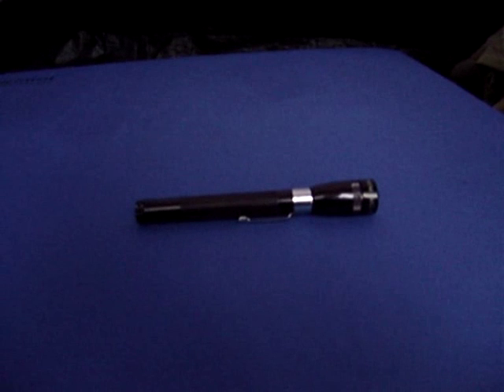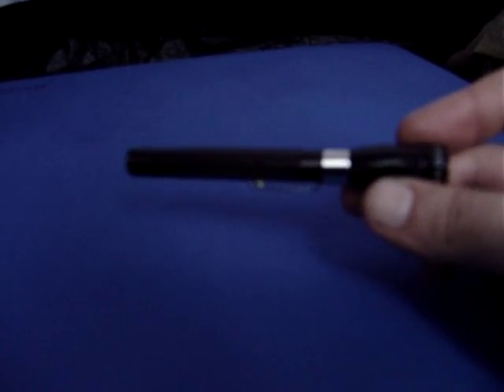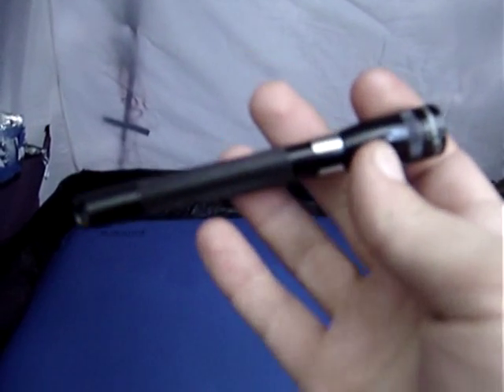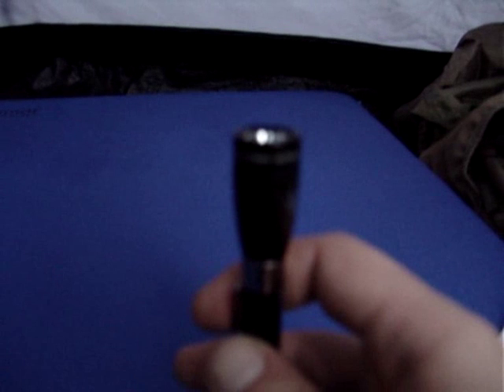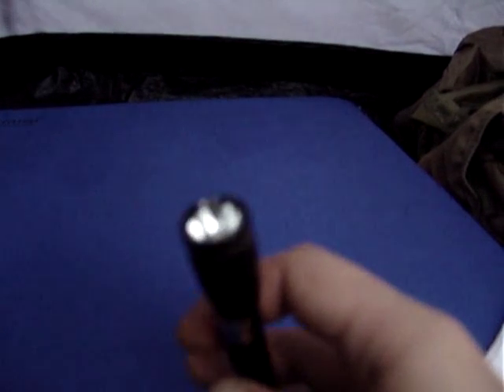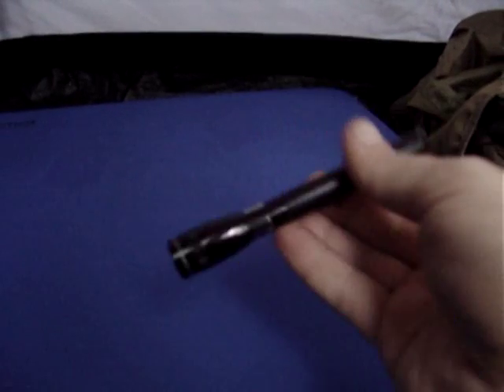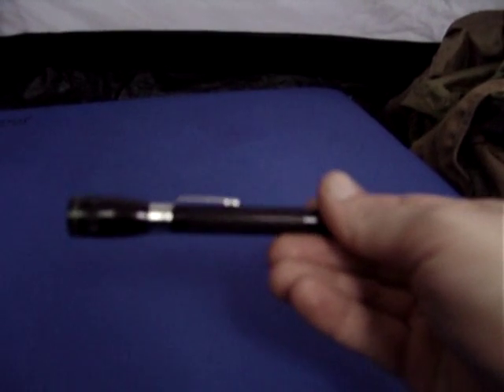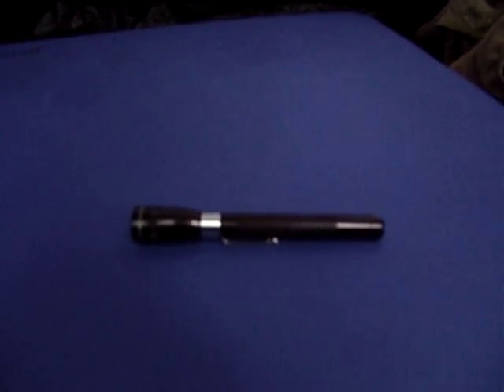Terralux TLE-20 LED Drop In For 2 AAA Maglite - Simply replaces the original bulb!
By simply replacing the original bulb, its possible to extend battery life 5 times. Its also 4-5 times brighter than the original bulb. Will fit perfectly into a 2AA or 2AAA Maglite. Will also work in a Maglite Solitaire. Up to 36 Lumens and a 15 hour burntime on 1 set of batteries. The LED has a rated lifespan of 20,000 hours. Also known as the Microstar.  Short review and demonstration.